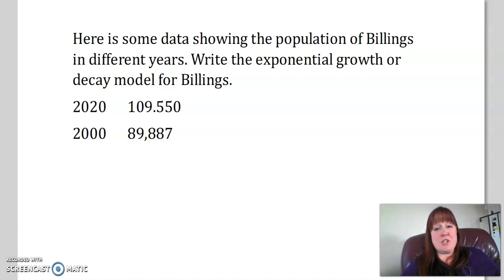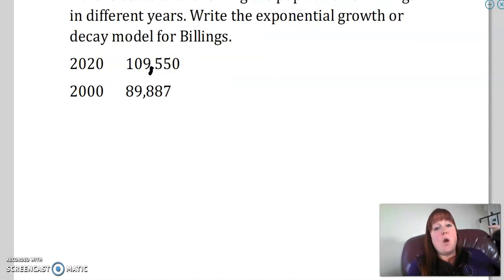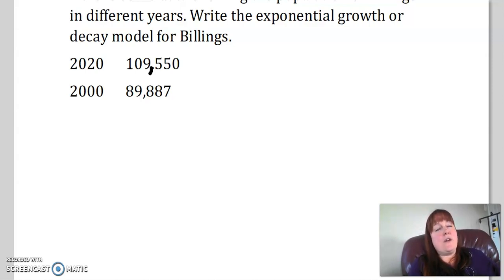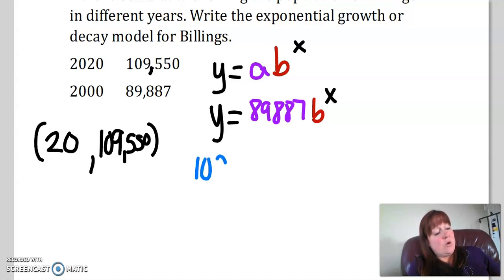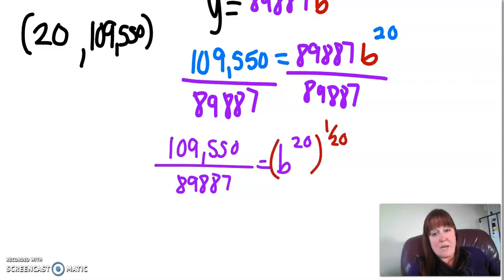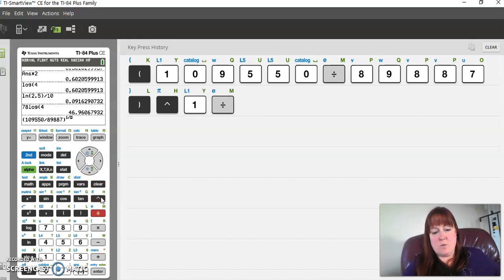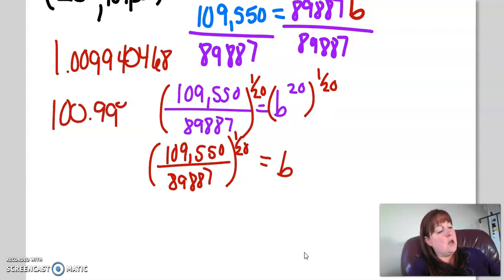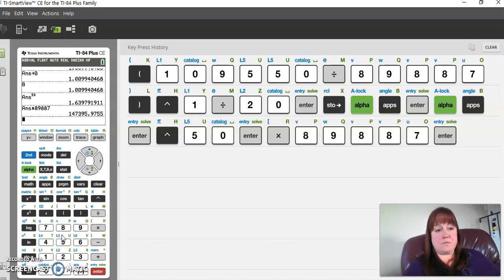Exponential Population Growth Word Problem